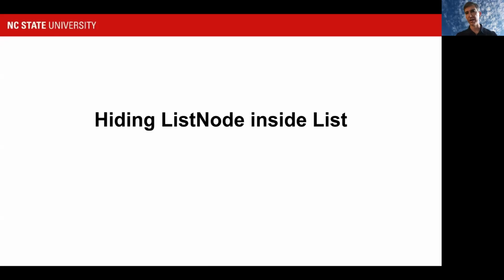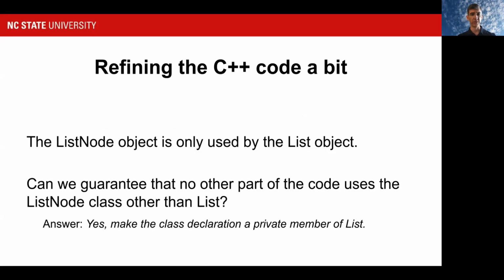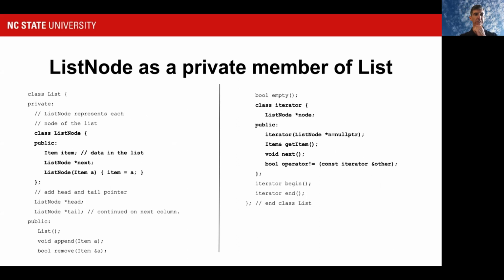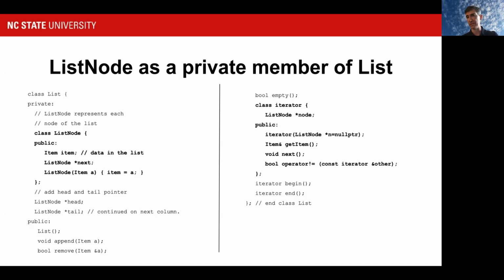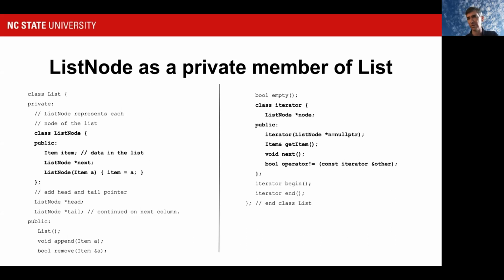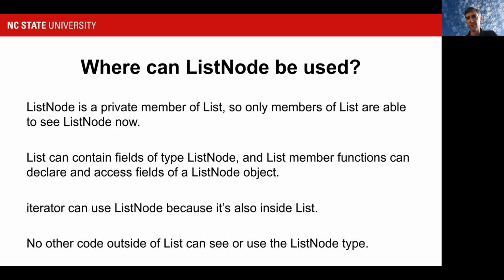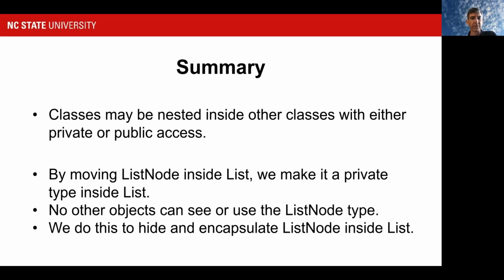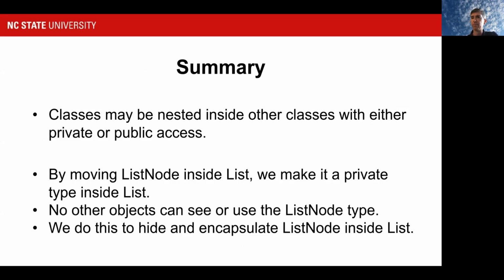Hiding ListNode inside class List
The ListNode class can be nested inside List to hide its details.